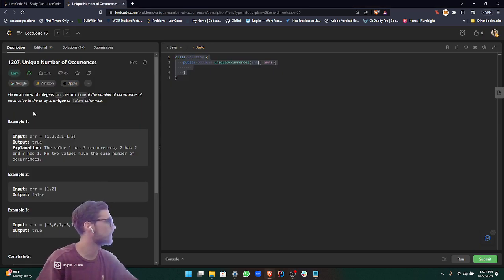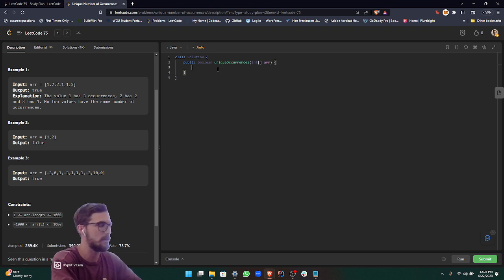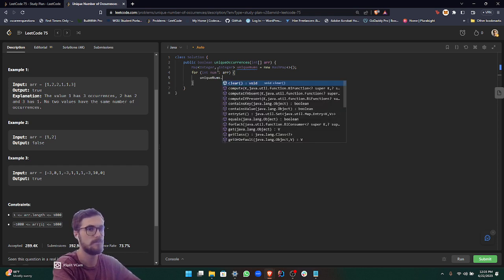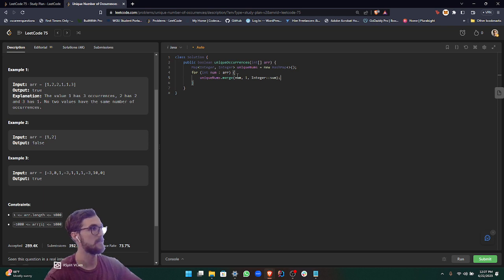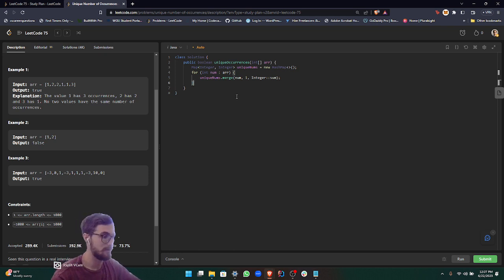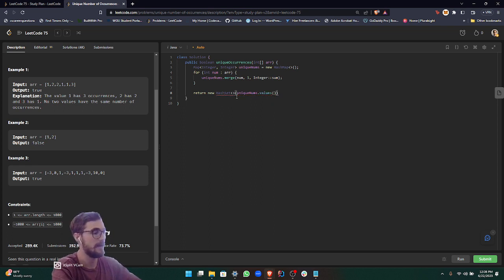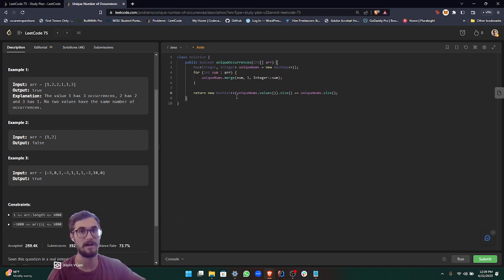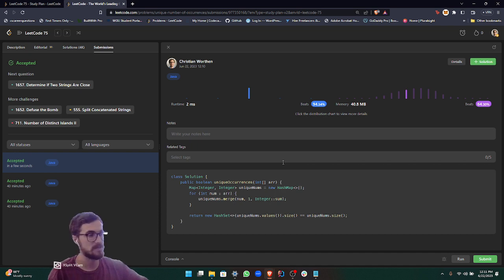Solving the 'Unique Number of Occurrences' Problem in Java LeetCode 75 Study Plan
In this video, part of the LeetCode 75 Study Plan playlist, we tackle the 'Unique Number of Occurrences' problem. We create an efficient solution in Java, using the HashMap and HashSet classes to keep track of each integer's occurrence in the array. First, we traverse the array and record the frequency of each number in a HashMap. Then, we convert the values (occurrences) of the HashMap into a HashSet, which automatically removes any duplicate occurrences. Finally, we compare the size of the HashSet with the size of the HashMap. If they're equal, it implies that all the occurrences were unique, returning true; otherwise, we return false. Tune in for a step-by-step walkthrough of this problem and solution to learn more about data structure utilization and problem-solving in programming.